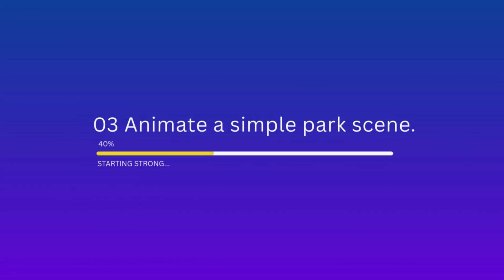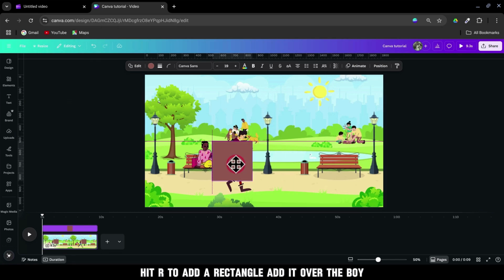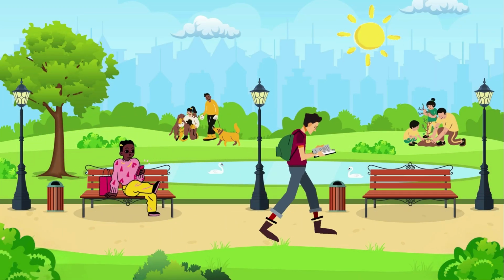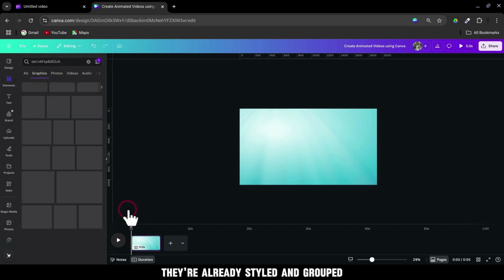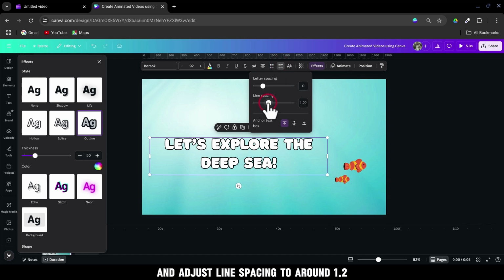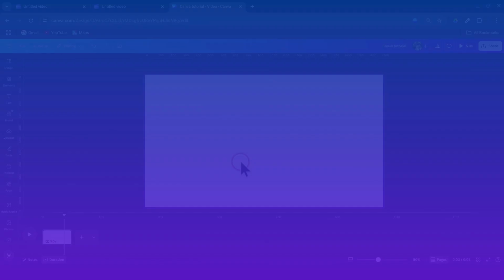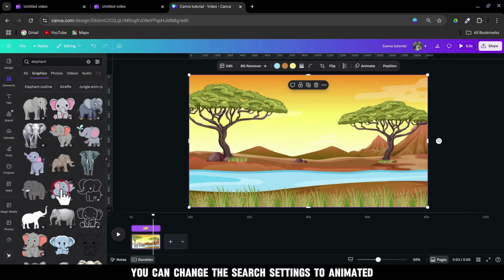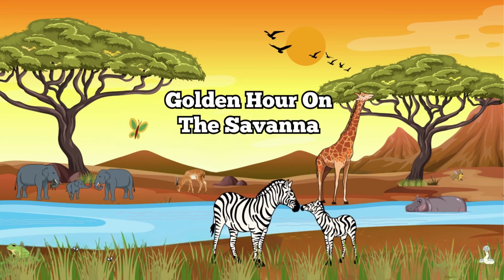How to Create Cartoon Animation | Canva Tutorial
Want to create animated videos with Canva Pro that look pro-level — fast?
In this video, I’ll show you how to build 3 amazing animated scenes using Canva Pro tools and graphics:

A fun park animation
A cool underwater scene
A wild safari animation

These are perfect for YouTube videos, Reels, and content creation — and you don’t need any animation experience.

⚡ I’ll also show you how to use Magic Grab, custom animations, and layering tricks to bring your characters to life.

⏱ Timestamps:
0:00 Intro
0:26 Park Animation with Pro Graphics
2:02 Underwater Scene Using Pro Effects
4:12 Safari Animation with Magic Grab
5:48 Outro